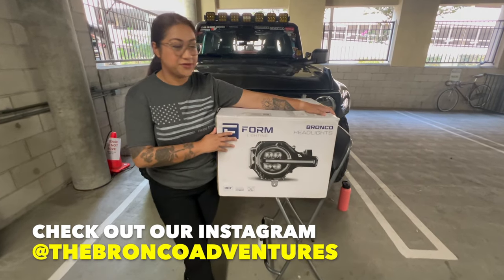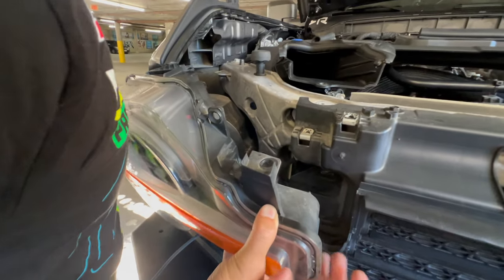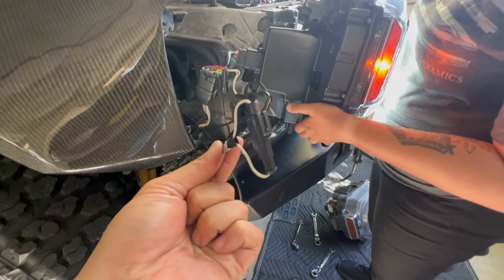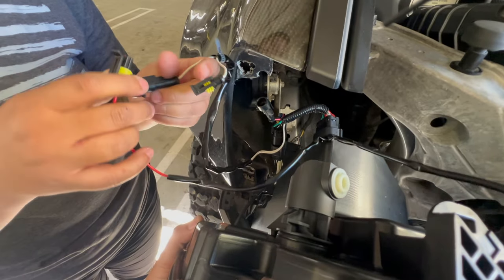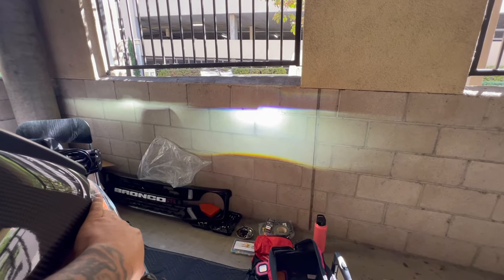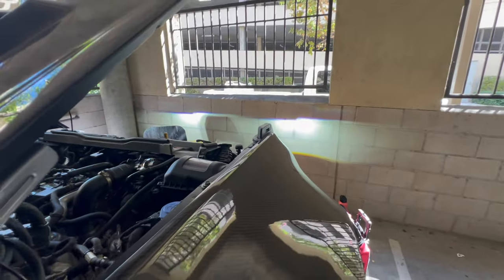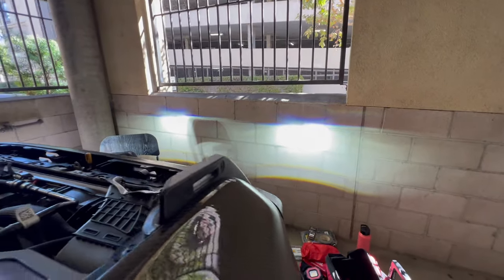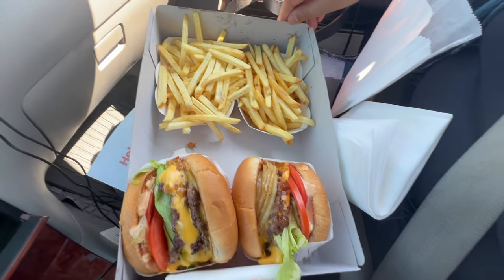NEWEST BRONCO HEADLIGHTS - FORM LIGHTING | The Bronco Adventures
RUMBLE PAGE:
thebroncoadventures